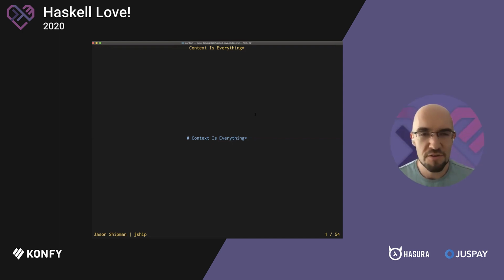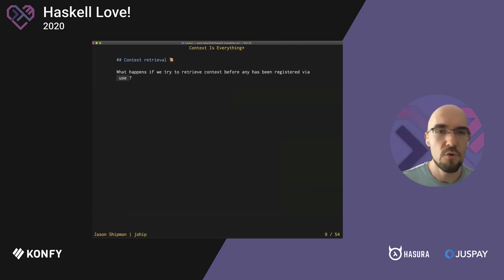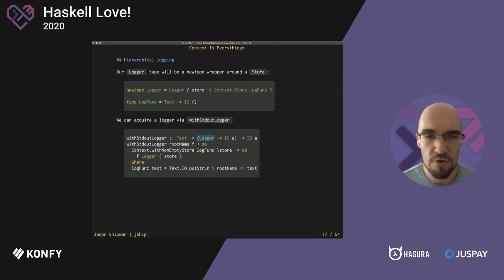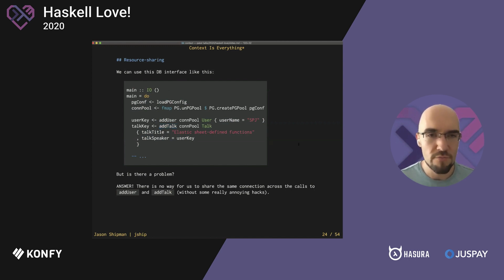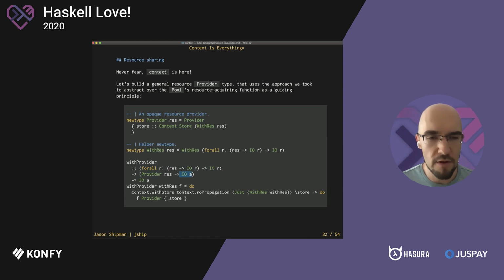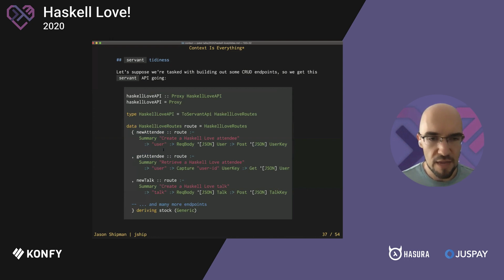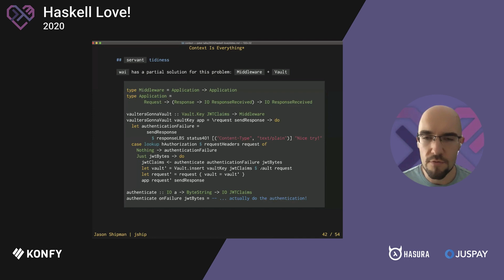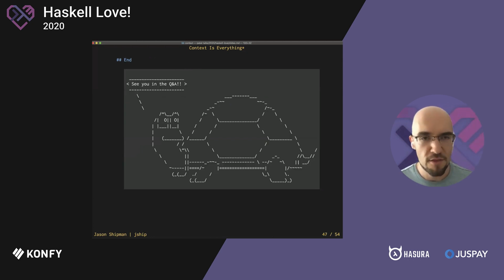Jason Shipman - Context Is Everything*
Jason Shipman
My name is Jason Shipman. I learned FP through the Oz language in school and became hooked on Haskell soon after. I strive to always write simple code and have a tendency to challenge the norms in regards to how Haskell applications can be architected… this is the part where one of my coworkers points at me while shouting “IO nihilist!" at the top of his lungs.

Context Is Everything*
“In this talk, we will learn what thread-indexed storage is all about, and how we can leverage it via the ‘context’ package. We’ll introduce the opaque ‘Store’ data type, which gives us thread-indexed storage around arbitrary context values. We will then see how we can safely nest context values from any number of threads. Context values are nested because they apply for the duration of a provided action, so we can register a context to make it available for a wrapped block of code. Within the provided action, we are free to nest context values further and further, for the durations of any inner actions. When an action completes, the thread’s current context reverts to the registered context prior to that action. We will also see how we can propagate a parent thread’s latest context values to a child thread (the quotes are there because in Haskell, threads do not have an explicit parent-child relationship).

This interface opens up quite a few doors when developing Haskell applications. After we have a feel for the interface, we will take a tour across a handful of these applications:

– Sharing a database connection in code that typically expects acquiring a connection from a pool
– Hierarchical logging
– Transparently providing authorization info to ‘servant’ endpoints without touching the API definition at all
– Conveniently making dependencies available throughout an application by combining thread-indexed storage with implicit parameters

The repo for the interface that will be discussed in this talk is and an initial release of ‘context’ is coming soon to a Hackage near you!"